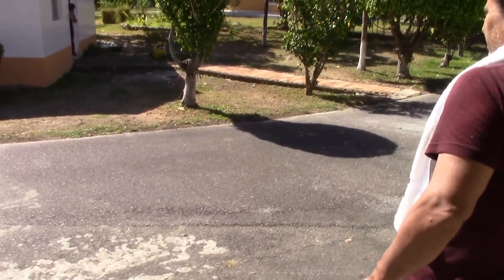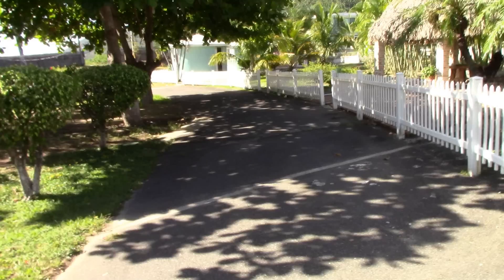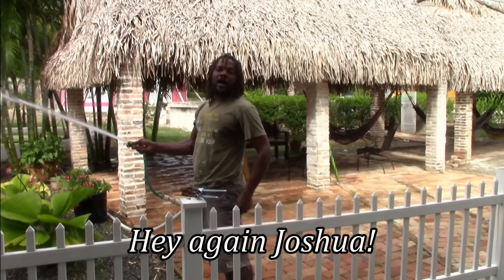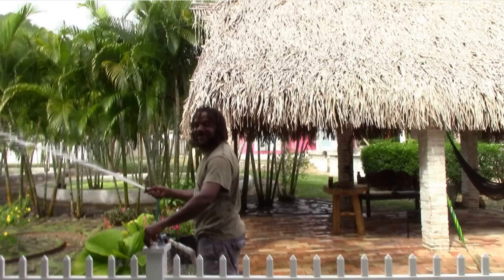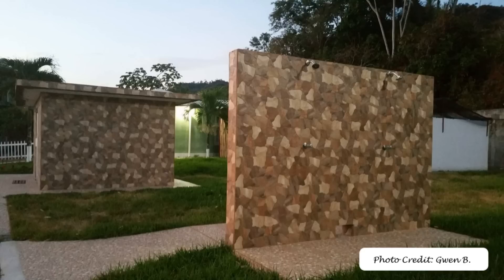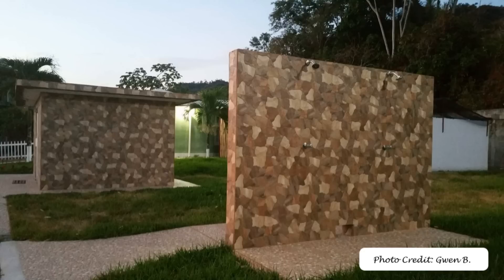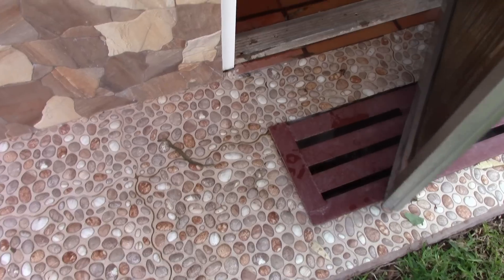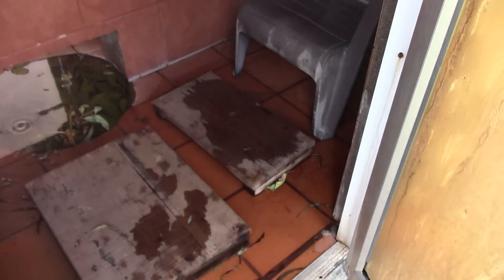VLOG #4 - VISIT TO DR SEBI'S USHA VILLAGE 2017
This is Vlog #4 from our trip to Dr. Sebi's Usha Healing Village in Honduras, including more footage of our the therapies with the thermal water running through the village.  Ty and I both had sea moss masks for skin to use with the sauna therapy along with the thermal water pools that have a naturally high alkalinity.  Many additions and renovations are in progress at Usha Village and I highlight a few of them along with a few encounters from our friends of nature.

Keep an eye out for the next vlog as I will be sharing our tour of Dr. Sebi's new home that was being built before he transitioned Aug. 6, 2016.  Rest in Power Dr. Sebi.
Peace & Love!

Ca$hApp:  $LPShare

Thanks so much for visiting and remember...
"Each person is capable of inspiring another...LP"

Peace, Love & Light ~ LP Share